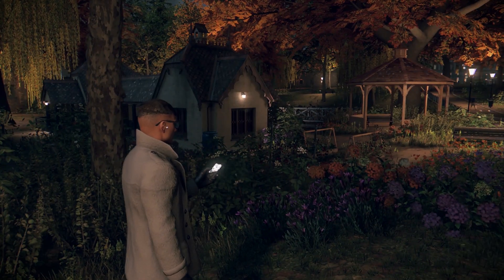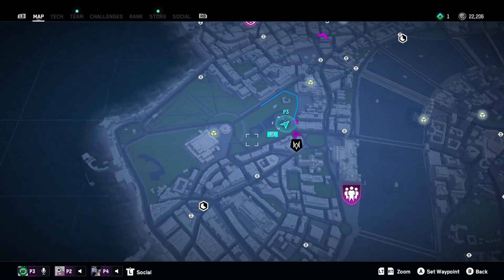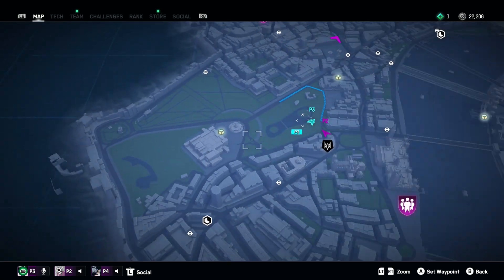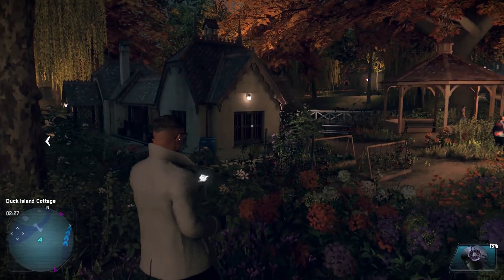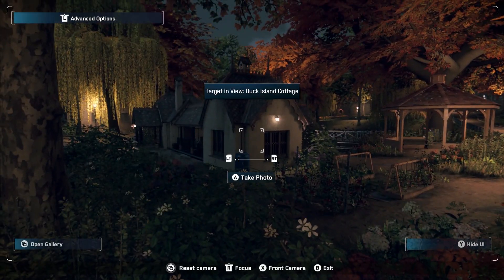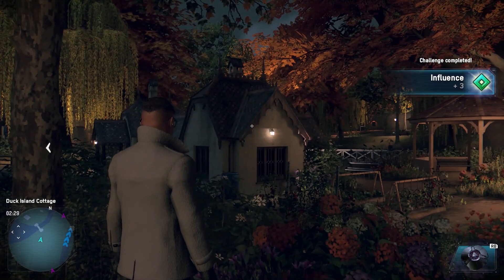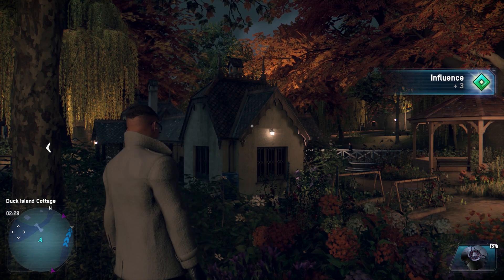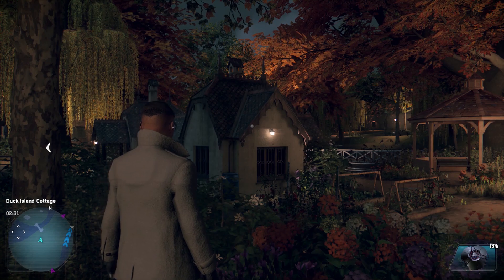Watch Dogs Legion - Photograph Duck Island Cottage Daily Challenge (Xbox/PS4/PC)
In this video i will be showing you how to Watch Dogs Legion - Photograph Duck Island Cottage Daily Challenge (Xbox/PS4/PC) If you enjoy this type of content and want more, please be sure to like and subscribe and hit that bell icon to make sure you stay up to date with more gaming content!

- If You Want More Of This Type Of Content Be Sure To Watch My Playlists Below:

Add Me On Xbox - SindezYT